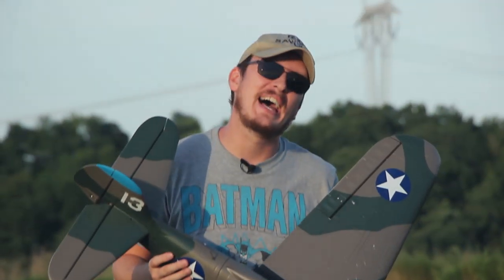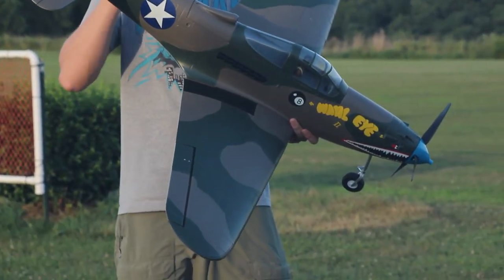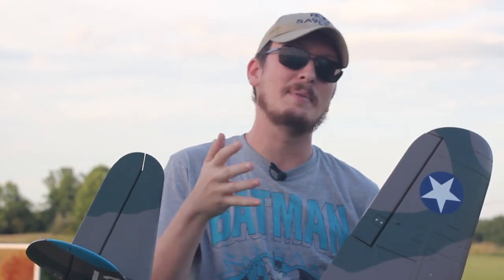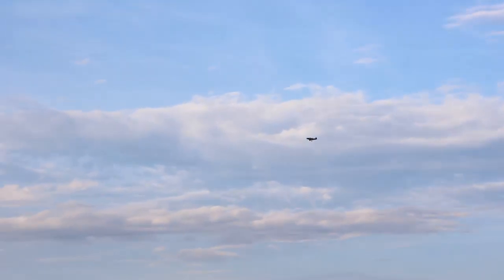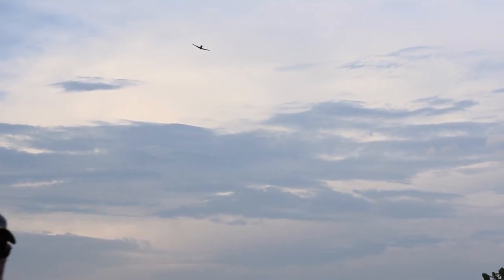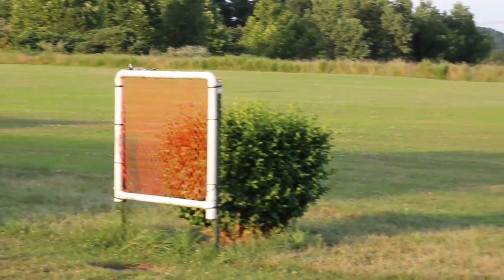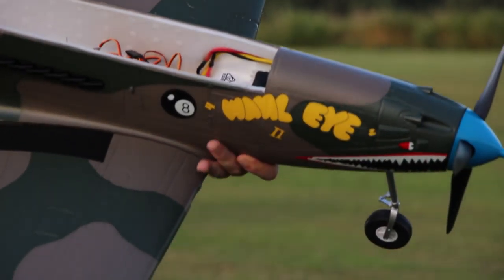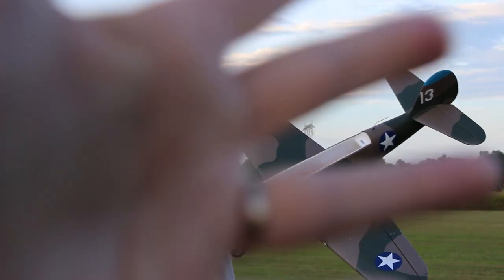E-flite P-39 Airacobra 1.2m Plane - Your Next RC Warbird - TheRcSaylors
The E-flite P-39 Airacobra 1.2m is your next RC warbird you should consider purchasing.  This rc plane is beautiful and very scale both in looks and flight characteristics.  It only took about 10-20 minutes to build and about the same time to bind it to the transmitter.  Once it is in the air and trimmed, it is one of the most versatile warbirds that we own.  The split flaps and electric retracts make this RC airplane that much more enjoyable.  Definitely an RC Club head turner.

Support TheRcSaylors